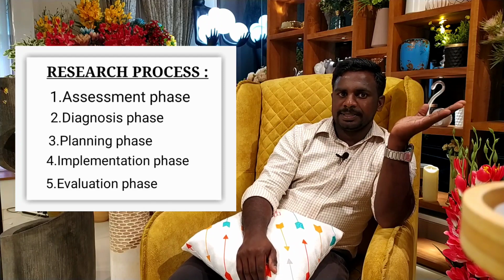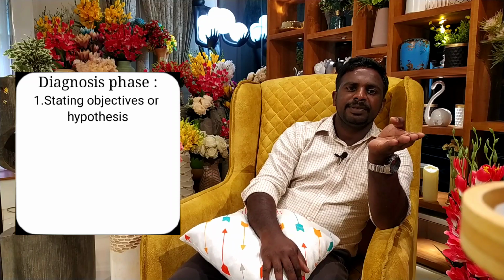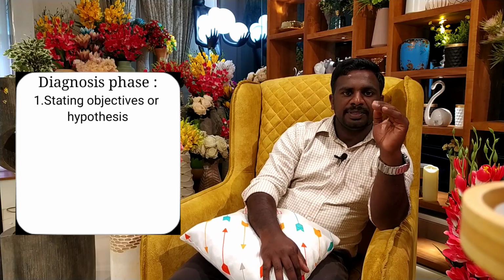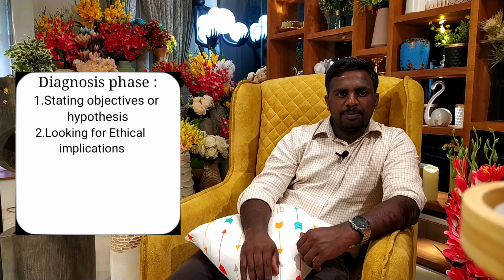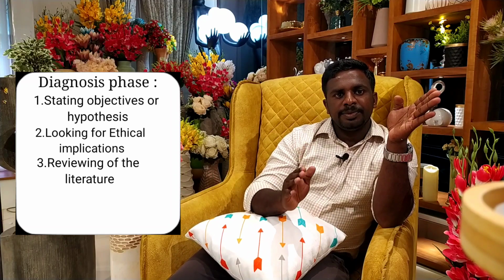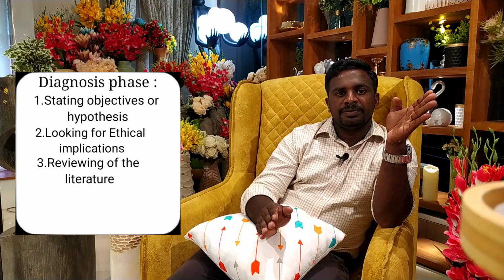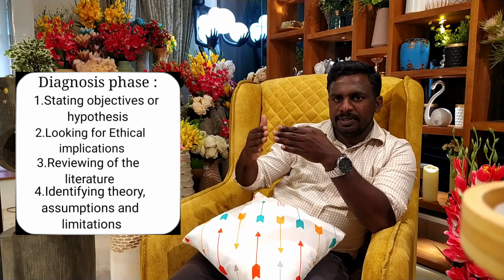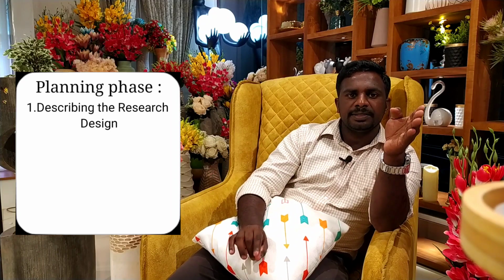Research Process, Introduction to Research, Nursing Research, Research, Need for Study.....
Research Process,
Introduction to Research,
Nursing Research,
Research,
Need for Study.

teach by :

            EDWIN SAM ( M.Sc N)
            ASST PROFESSOR
           MALLIGE COLLEGE OF NURSING

channel : FAITH OVERSEAS EDUCATIONAL SERVICE